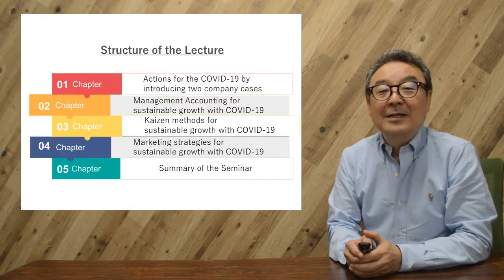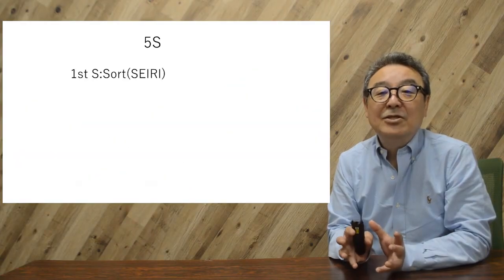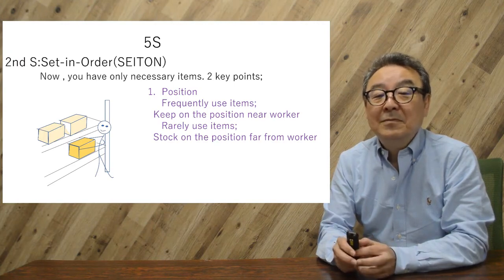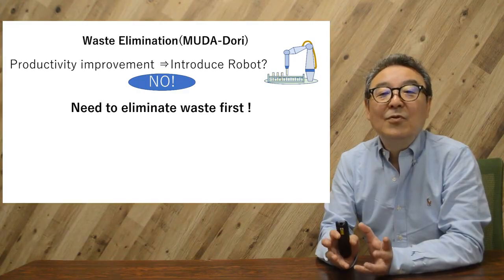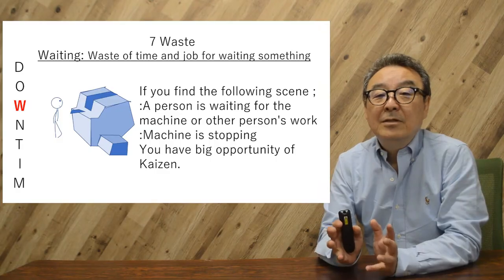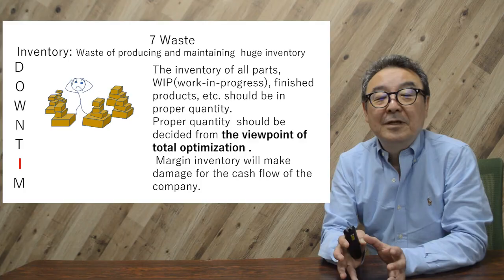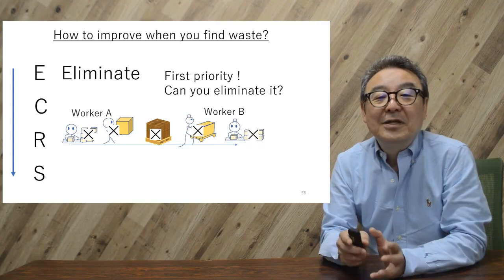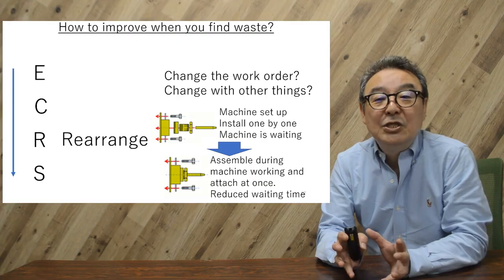How to cope with COVID-19 by utilizing “Kaizen" - Chapter3: Kaizen Method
This video material provides the useful information for all the enterprises in Africa to fight against COVID-19  by utilizing Japanese management methodology "Kaizen".

French ver.

Item No：20EDPS001
FROMJICA-Net 2020/09/319